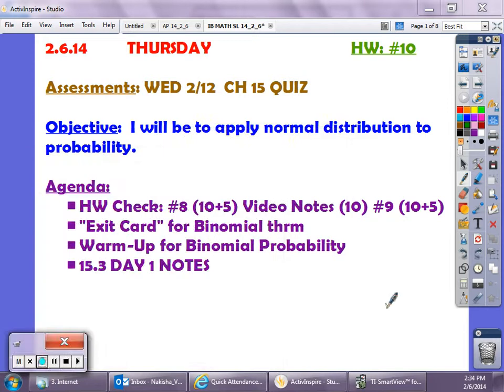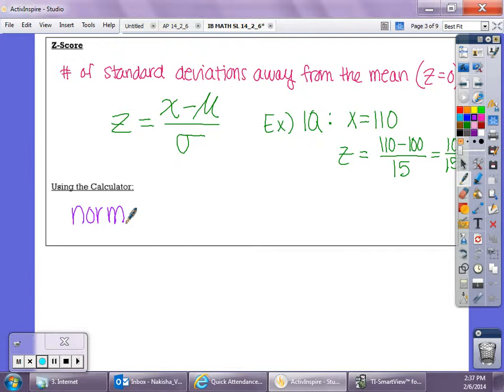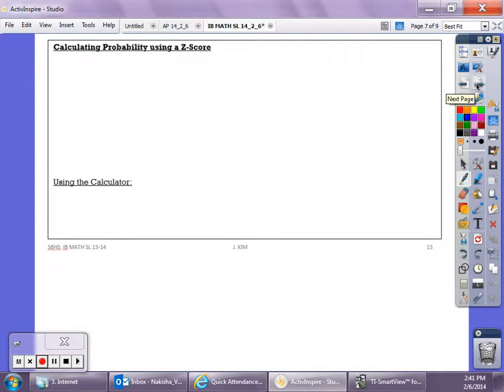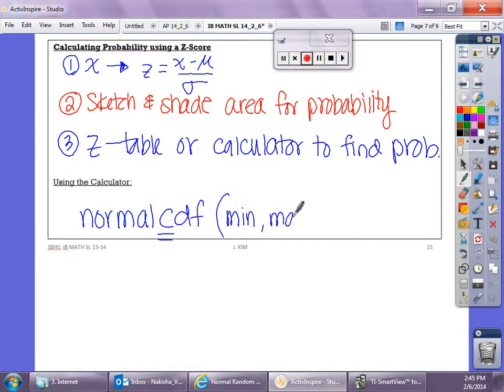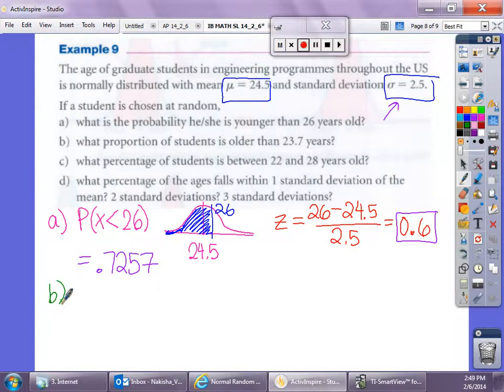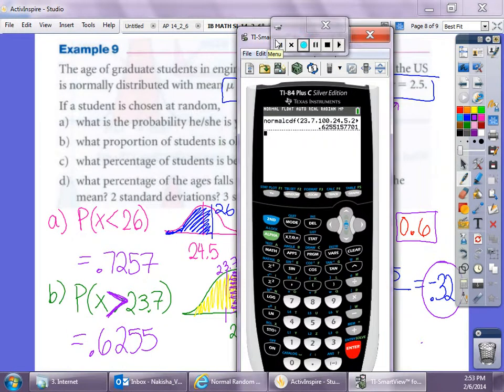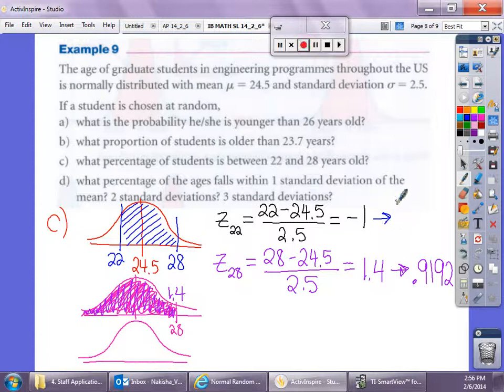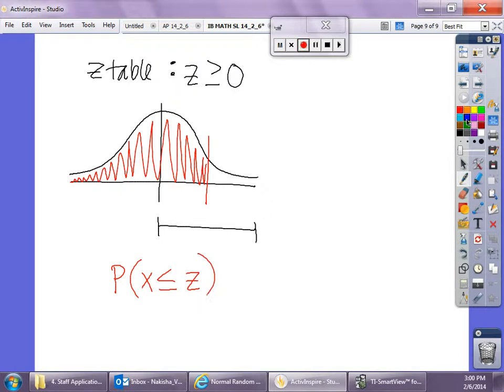15 3 DAY 1 NOTES IBSL 140206